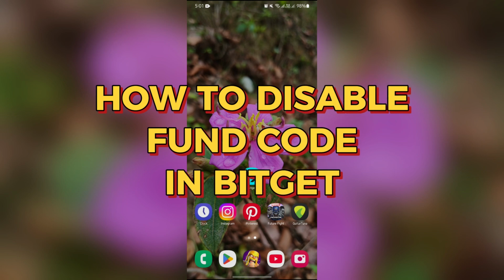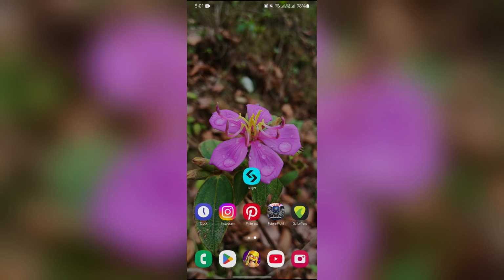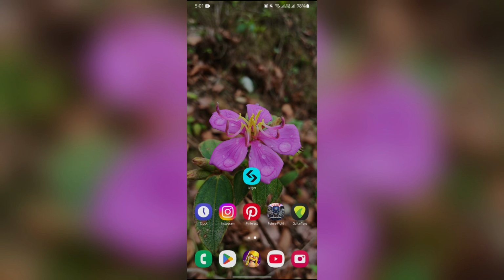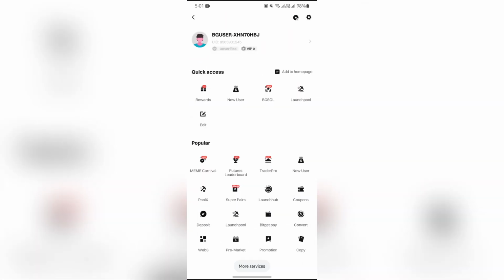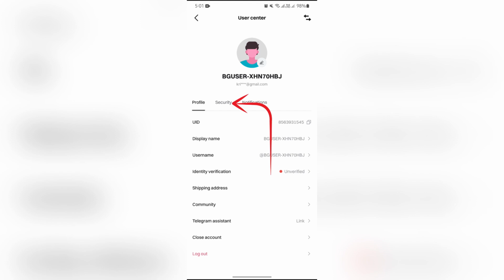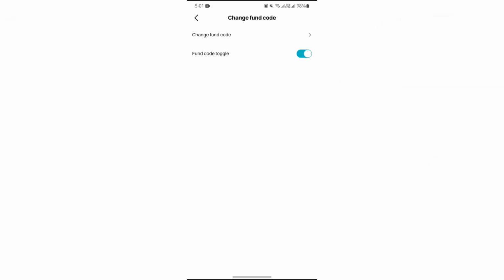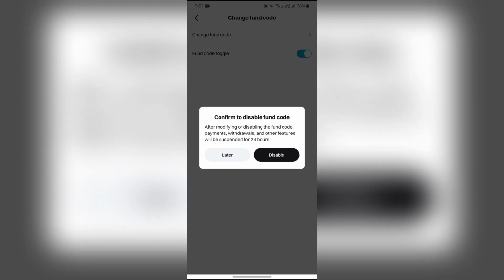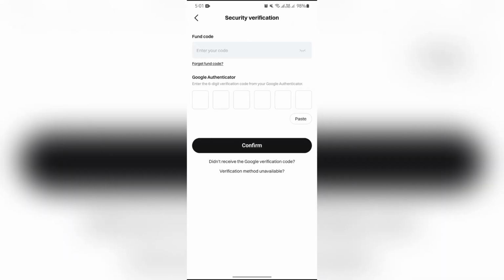How to Disable Fund Code in Bitget 2024 | Manage Fund Security in Bitget (Beginners Guide)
Want to disable the fund code in Bitget? This guide explains how to turn off the fund code for quicker access to your trading account. Follow along to learn how to update your security preferences while keeping your account secure. Watch now and adjust your Bitget fund settings for a smoother trading experience in 2024!